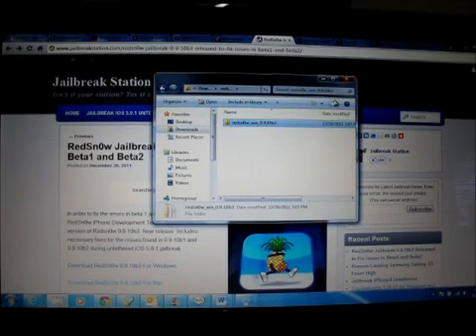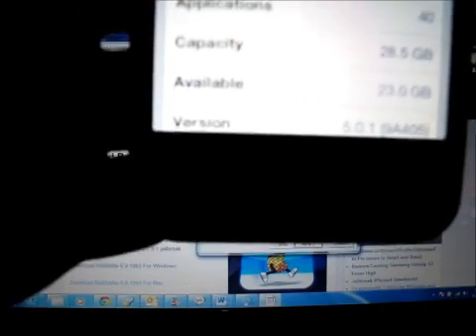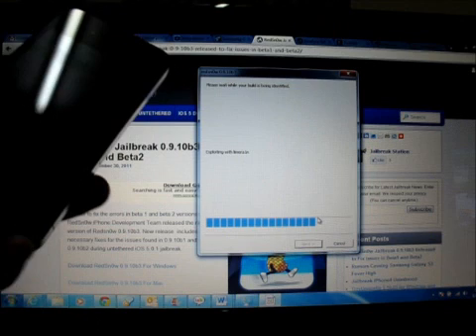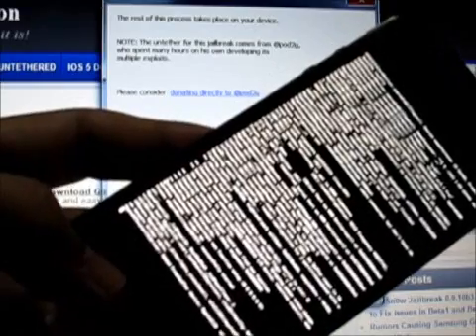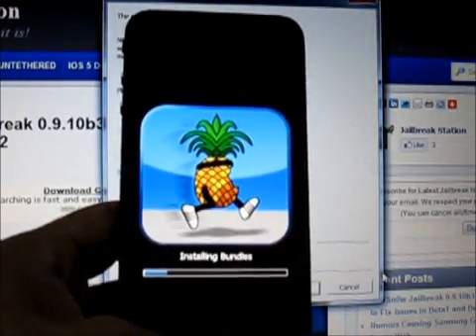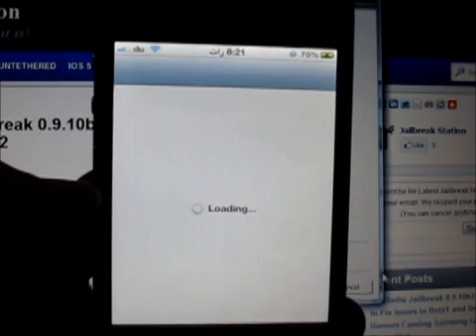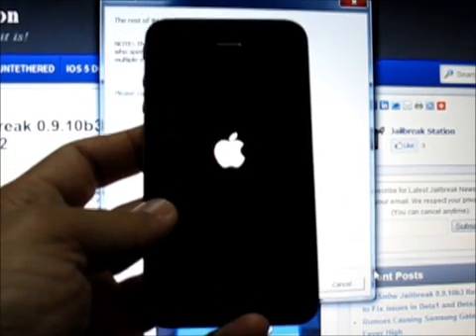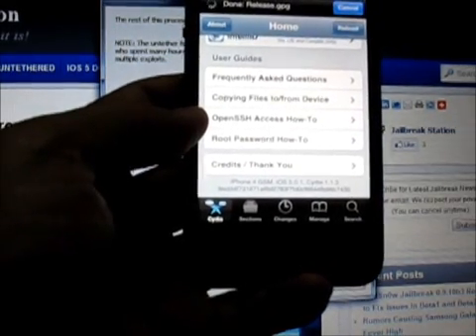Jailbreak 5.0.1 Using RedSn0w 0.9.10b3 iPhone4,3G, iPod Touch 4,3 and iPad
READ CAREFULLY: This guide is compatible with iPhone 4, iPhone 4 (CDMA), iPhone 3GS, iPad 1, iPod Touch 4G and iPod Touch 3G

Question 1: My iphone/iPad/iPod Touch is showing USB icon Like a new  purchase what should I do?

Question 2: I was unable to put my device in DFU mode it is turning on every time.
Answer: DOn't follow exactly the sequence as on screen keep your device on and when you are clicking next after clicking jailbreak hold both power and home button together until your device turns OFF and immediately release ONLY POWER button and keep pressing HOME button it will go in DFU release as soon as you hear beep sound from PC or you see " Identifying... " on screen.

Question 3 : When I installed Cydia my device is hanged and showing black screen with white text and no activity.
Answer: Just hold both buttons i.e. power and home untill screen goes OFF and wait device will start normal and it is jailbroken, try to run Cydia.